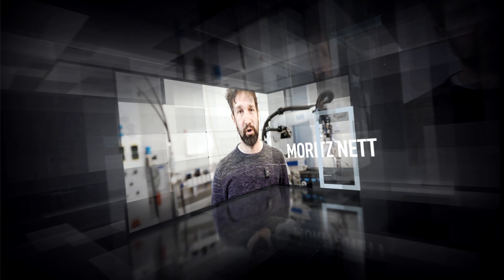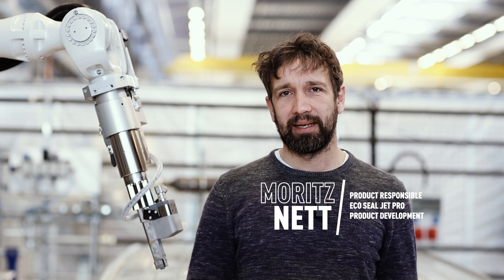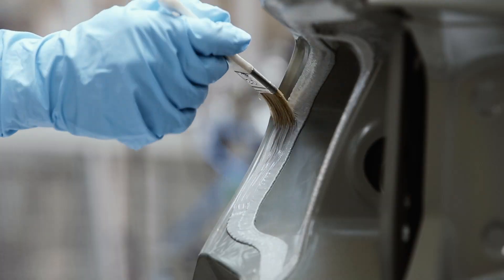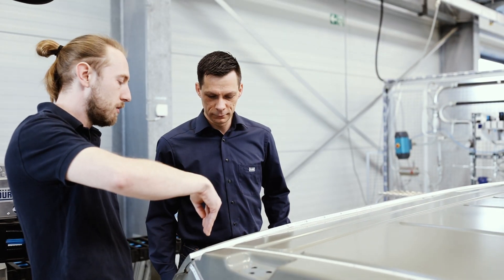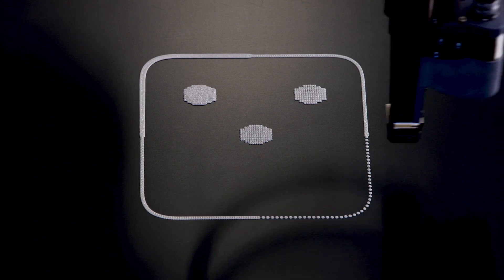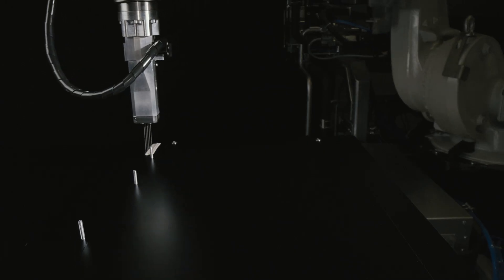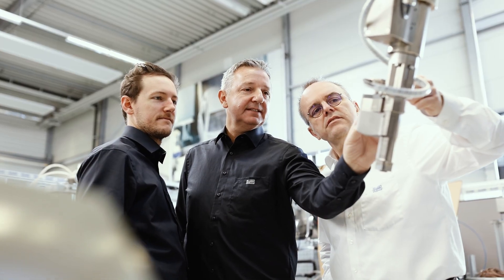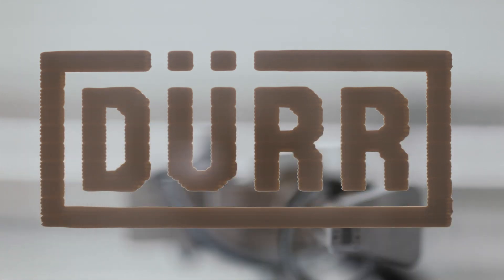Heinz Dürr Award: EcoSealJet Pro | category: Innovation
In the seam sealing of car bodies, sealing material is used. Its application previously involved a lot of manual effort and high material consumption: That is why the winning team of the HDA in the Innovation category 🏆 searched for a new solution – and developed the EcoSealJet Pro. Watch the video to find out how five small nozzles result in five tons of material savings per year.